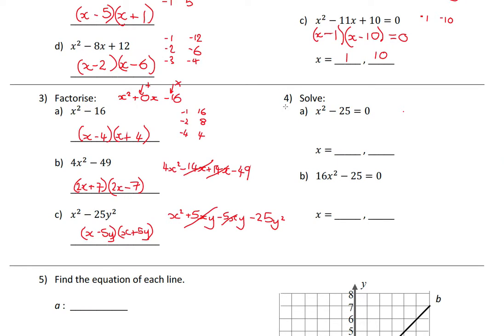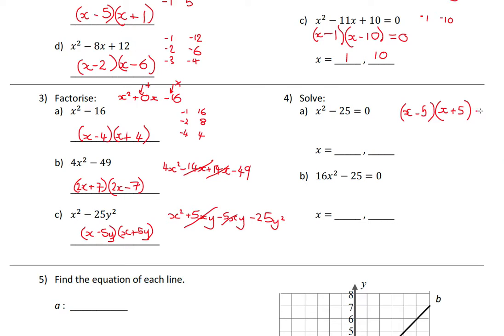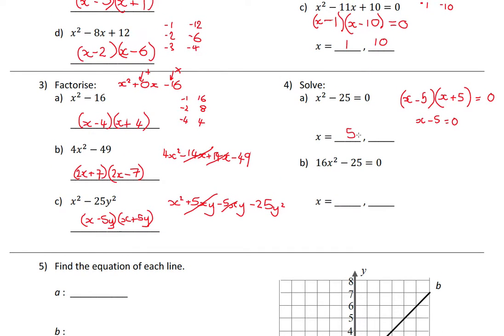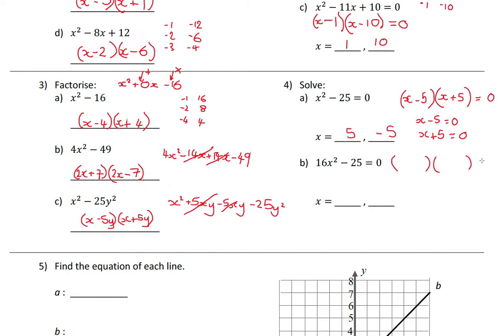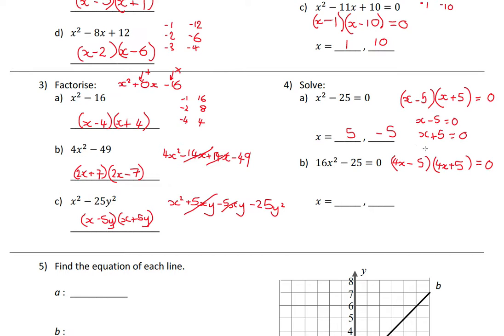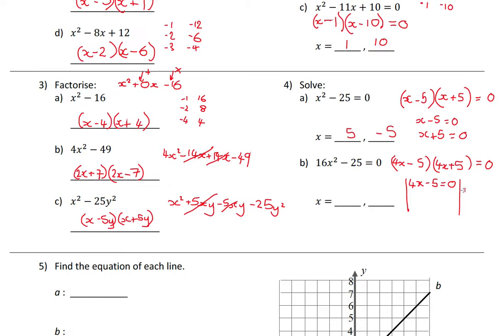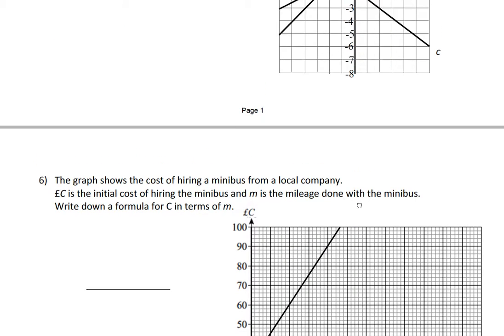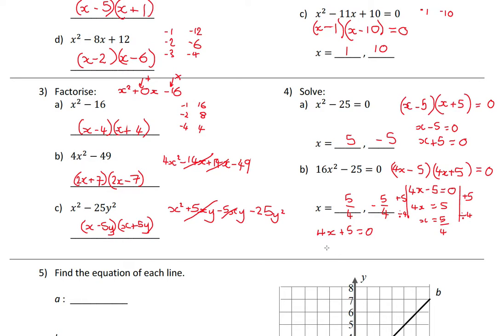Algebra 3H Q4